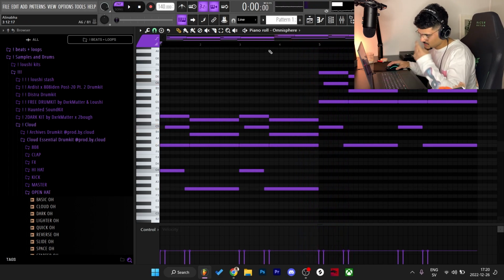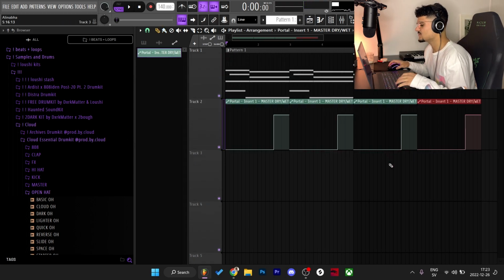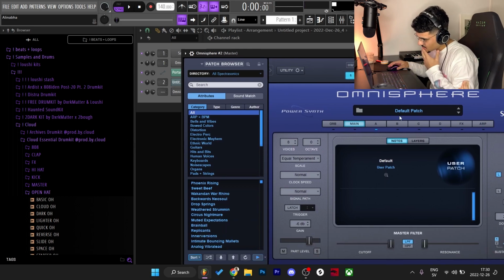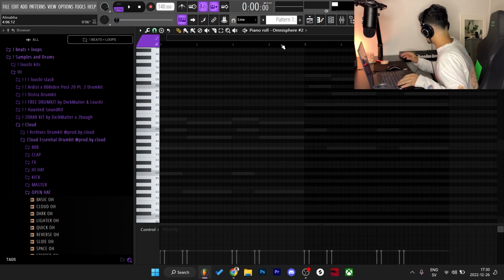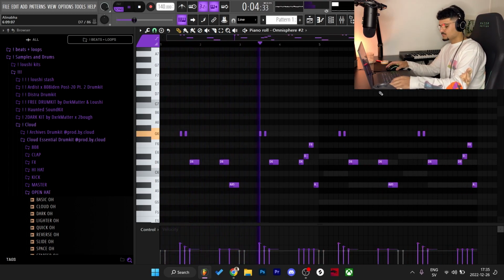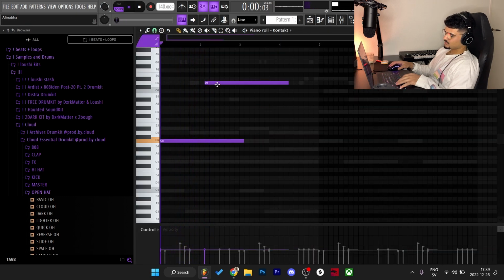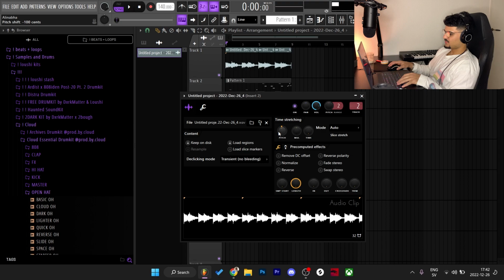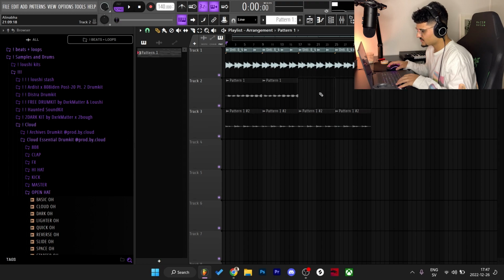How To Make Ethnic Samples From Scratch (Wheezy, Cubeatz, 808 mafia) | FL Studio 21 Tutorial